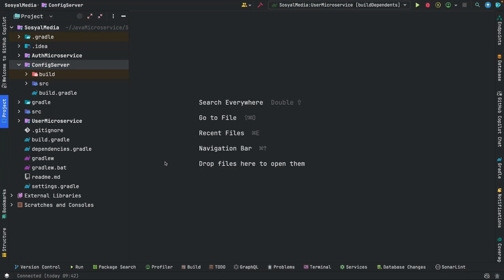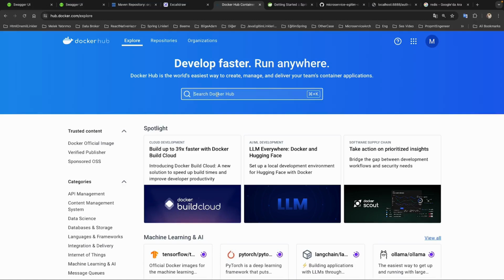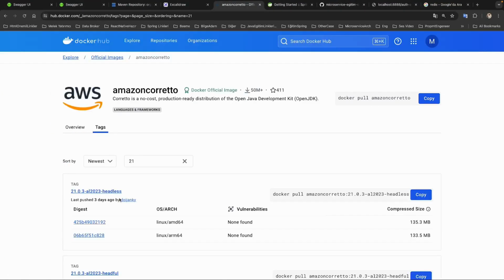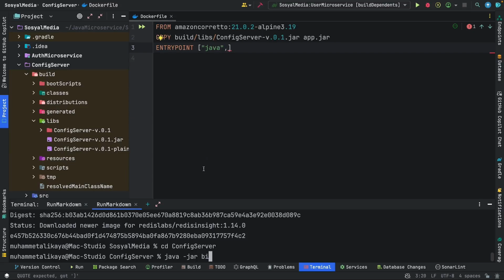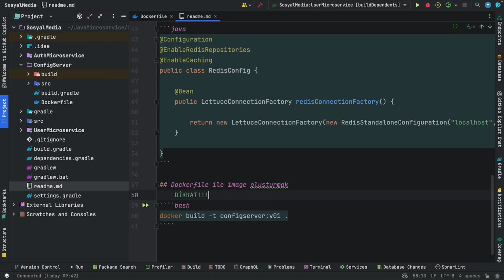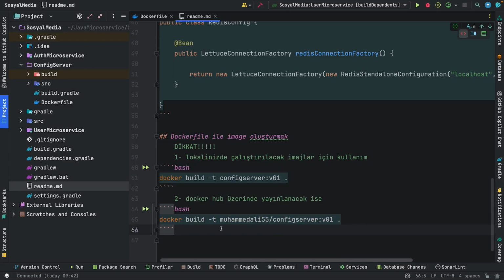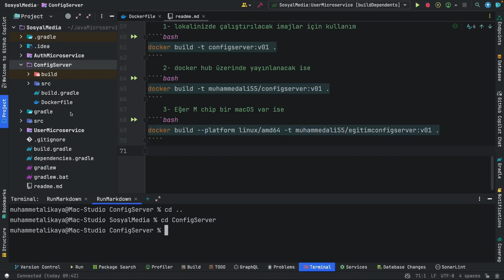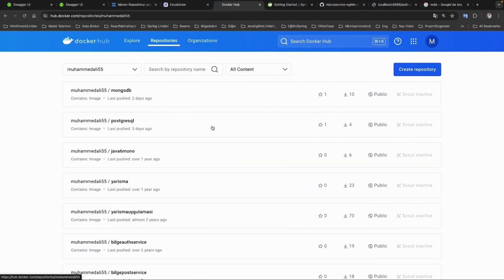Create Docker Images for Spring Boot Microservices using Dockerfile | Episode 18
🐳 Containerize Your Microservices with Docker!

In this episode, we show you how to create Docker images for your Spring Boot microservices using a custom Dockerfile. Once your services are built as .jar files, Docker helps you package and run them consistently across environments.

🔧 What You’ll Learn:

Writing a Dockerfile for Spring Boot microservices

Copying .jar files and setting the entrypoint

Building Docker images for each service (auth-service, user-service, etc.)

Running containers with specific port mappings

Best practices for image size optimization

💡 With Docker, your microservices become portable, scalable, and ready for deployment on Kubernetes or any cloud platform.